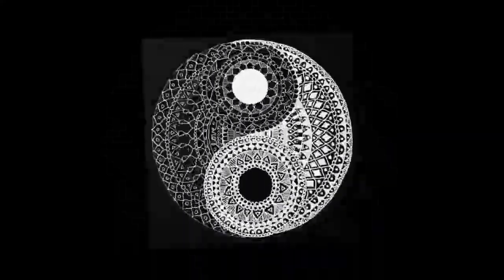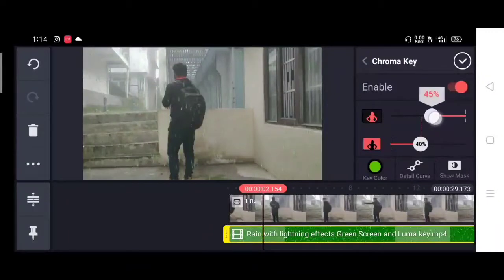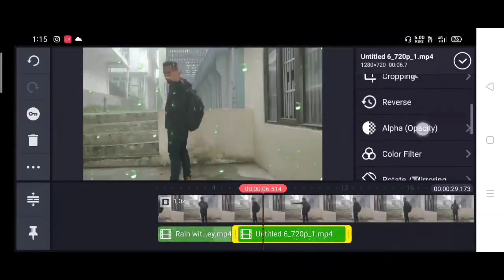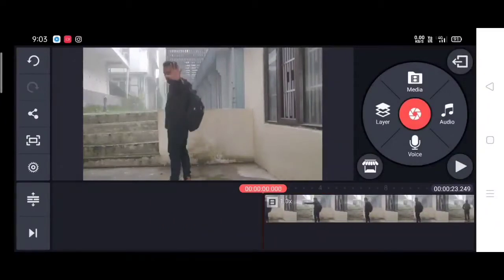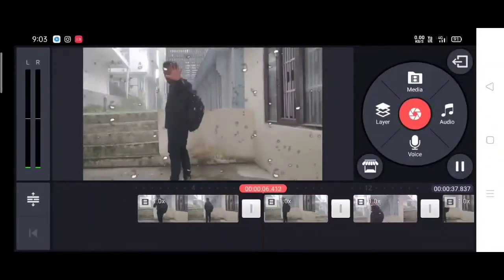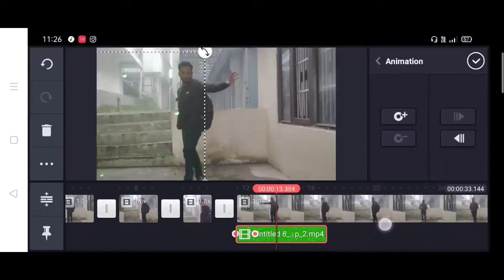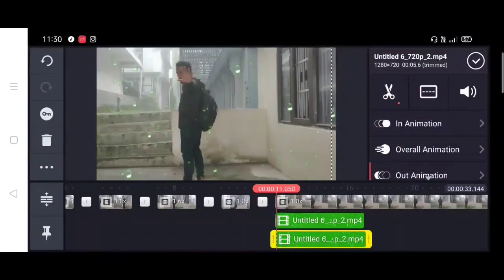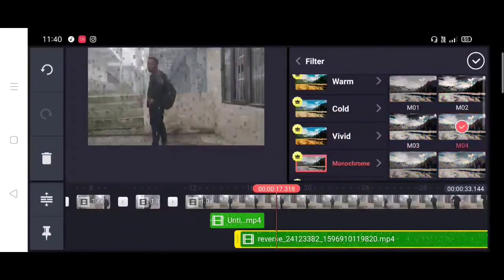Best Rain controlling and freezing vfx effect tutorial on kinemaster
i created this video using kinemaster

kinemaster cracked link:-

Instagram post link:-

reela link :-

2nd green screen effects link :-

3rd green screen effects link:-